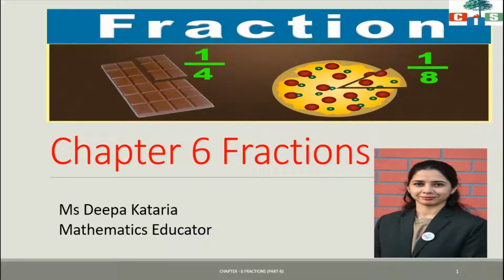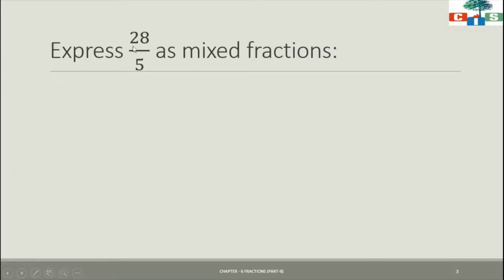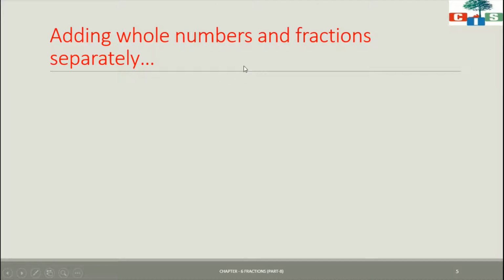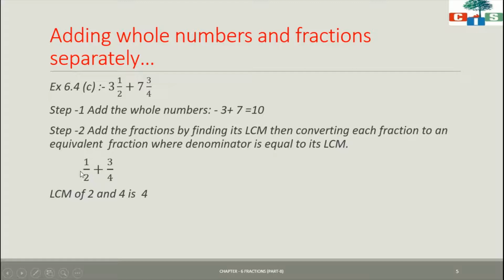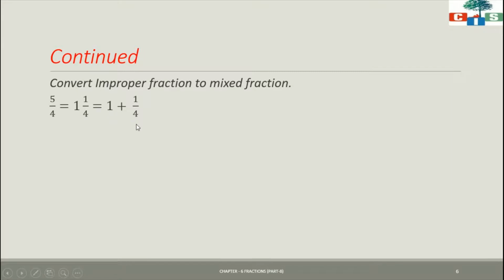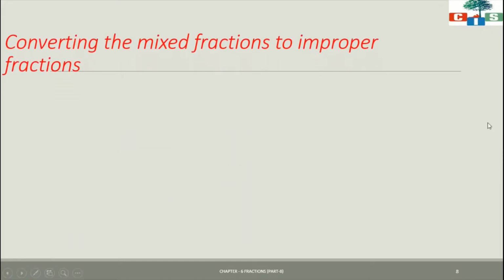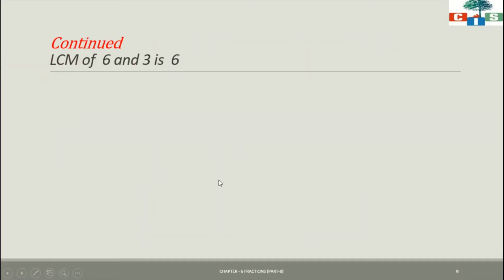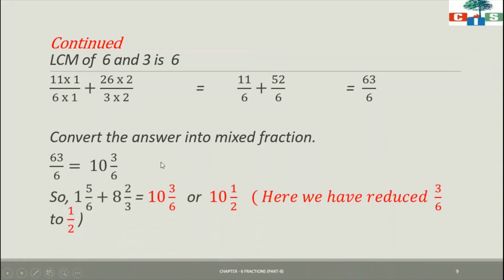Grade 5: Maths : Ch.6:- Fractions (Part 8)